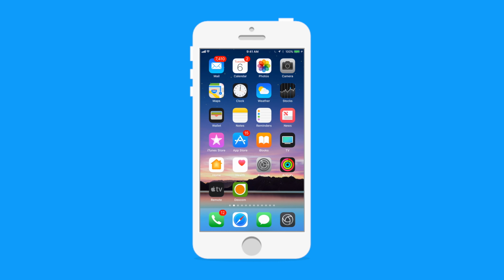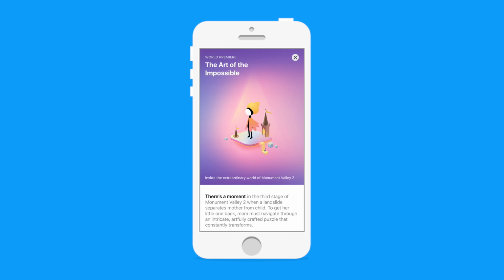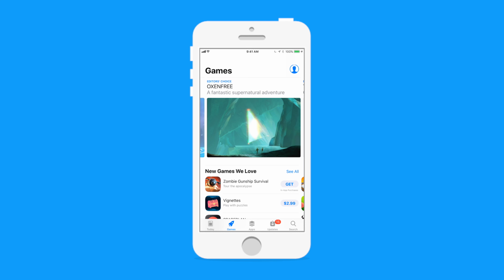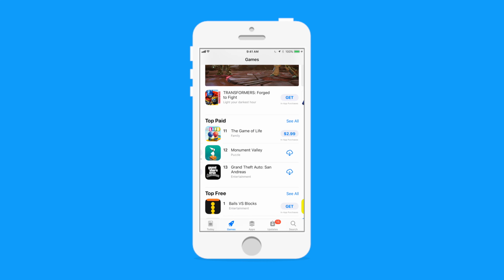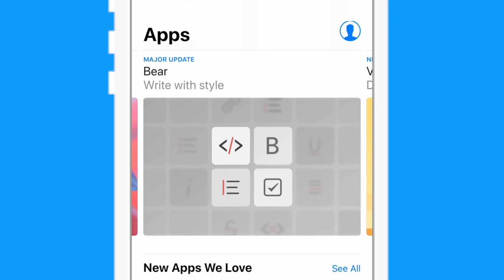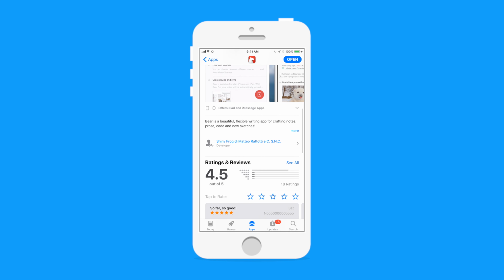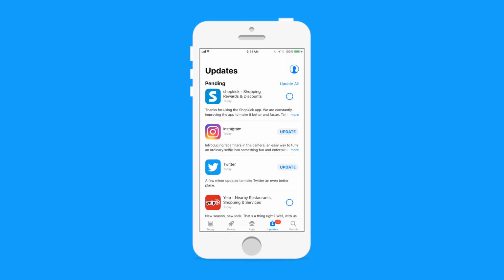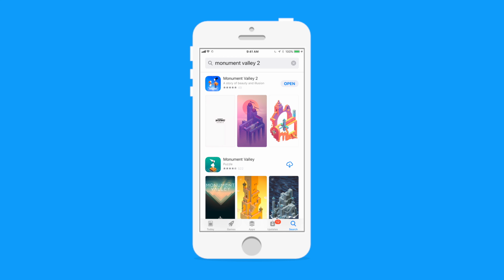First Look at the Revamped App Store on iOS 11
iOS 11 brings a brand new look to the App Store for the first time. It gets a full makeover including new app pages, tabs, and a Today view.

About iDB